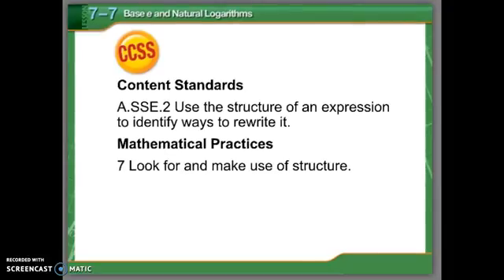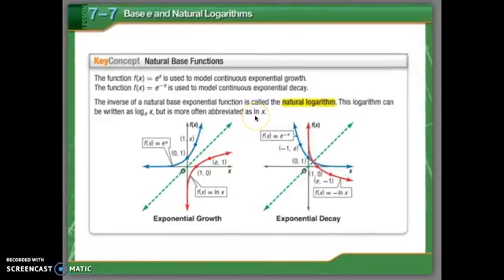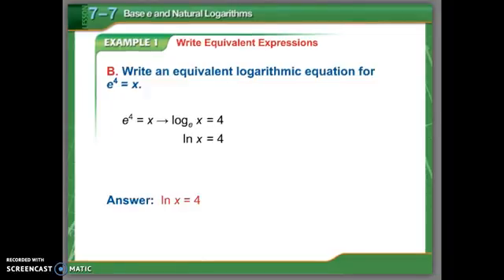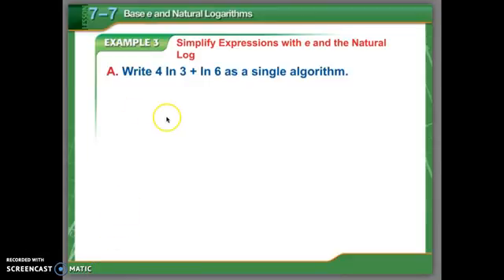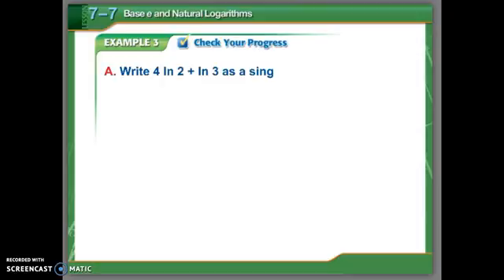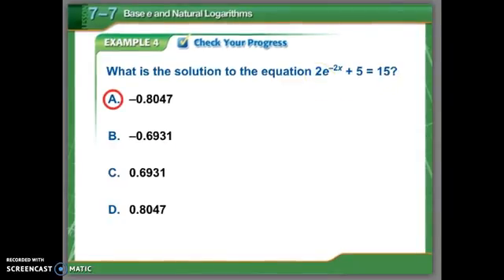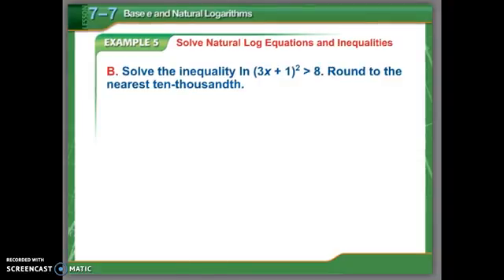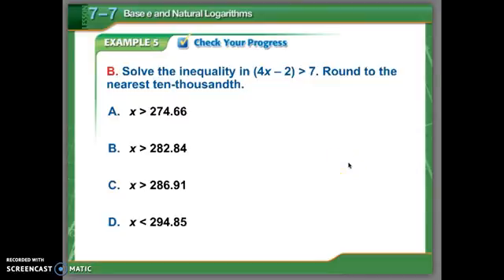Unit 3, Lesson 7, Examples 1-5